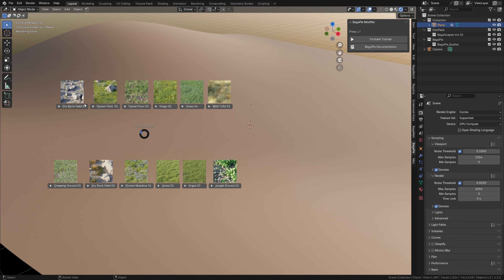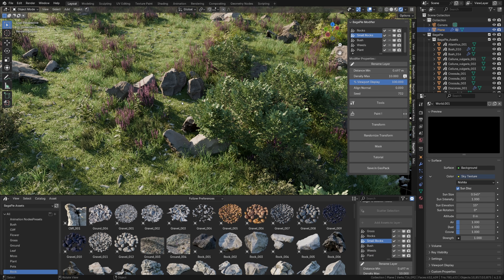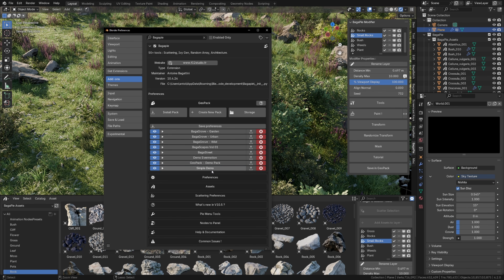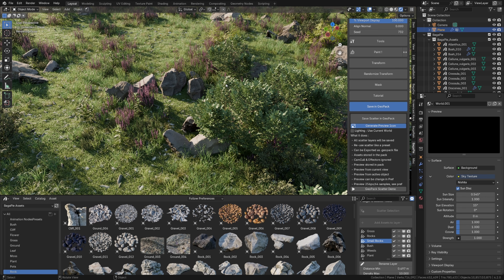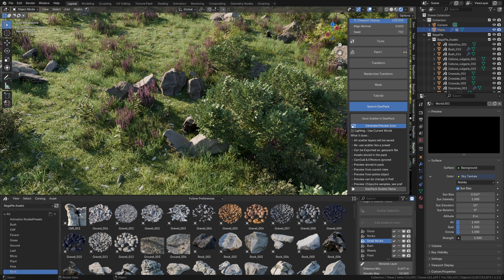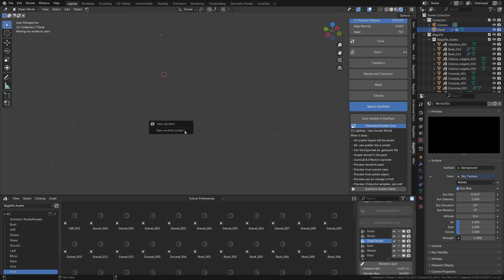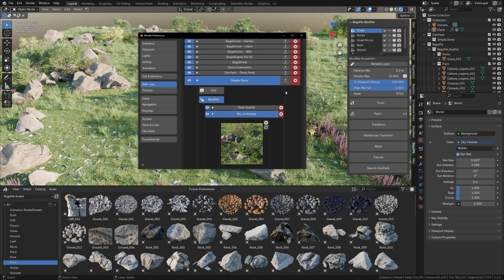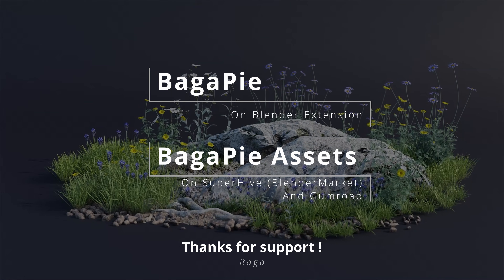BagaPie 11 - Scatter Presets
Only for Blender 4.2 or newer.

By Kiara Bagattini, Laura Mercadal, Antoine Bagattini
(AI voice translation)